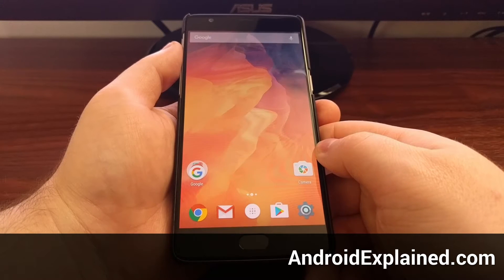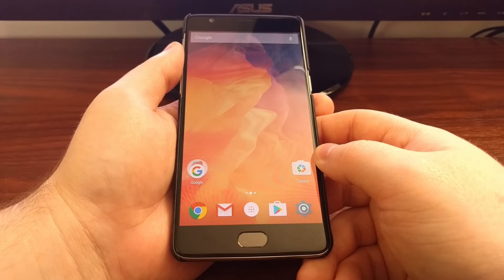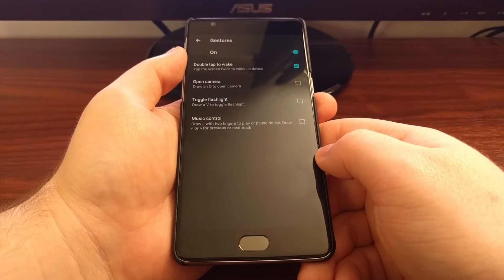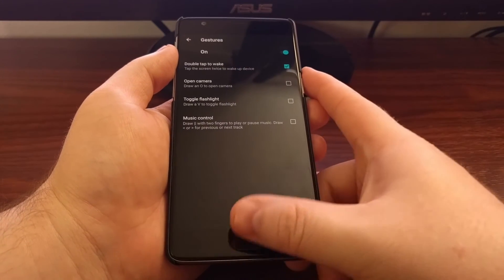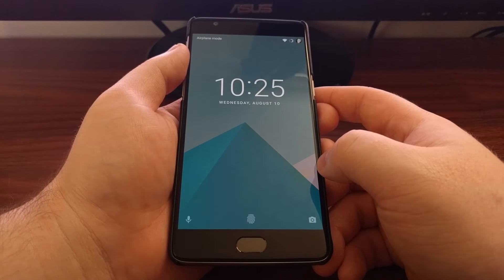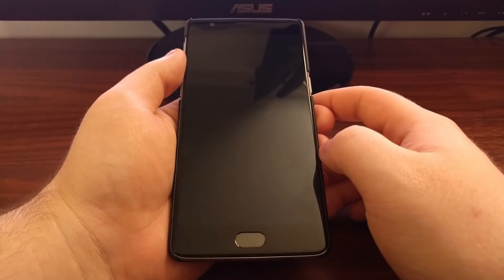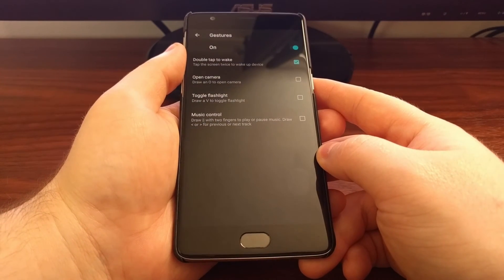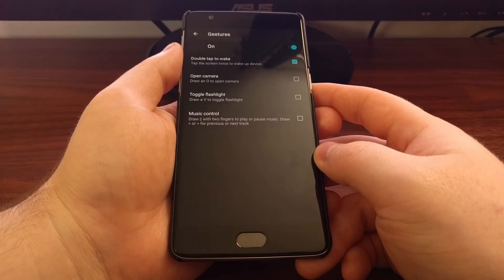OnePlus 3: How to Enable Double Tap to Wake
OxygenOS has a built-in gesture that lets you enable the OnePlus 3 Double Tap to Wake feature and that's what I want to show you today.